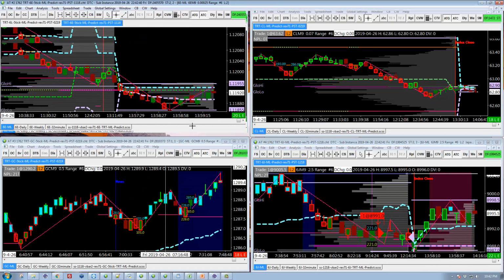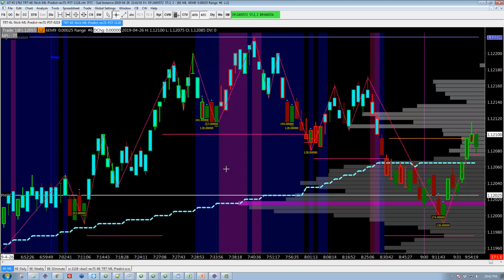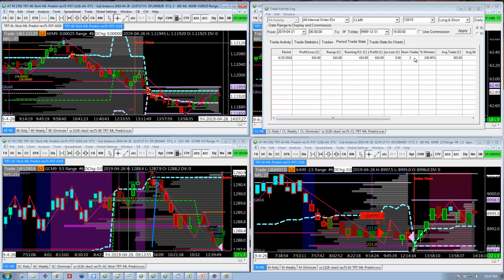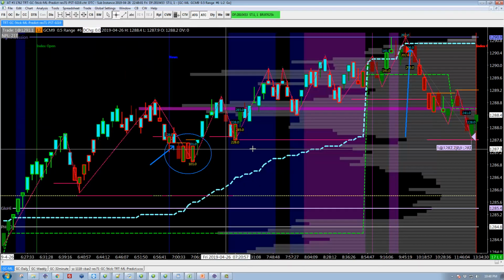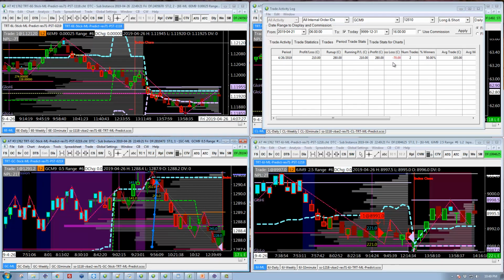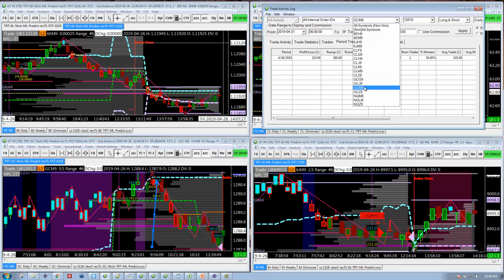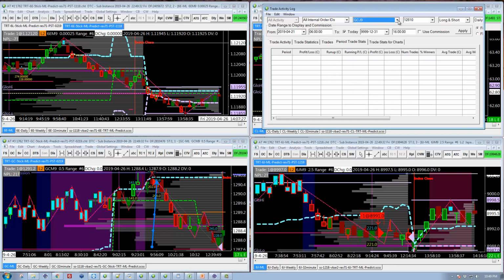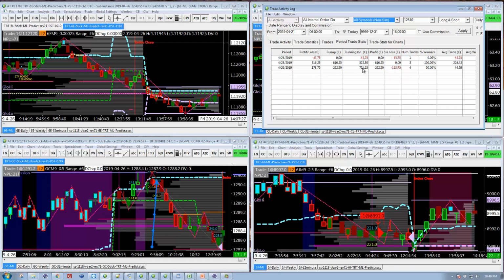4/26/19: +$175 Friday; +$750 week total, plus weekly review